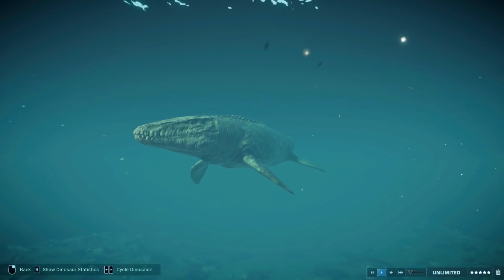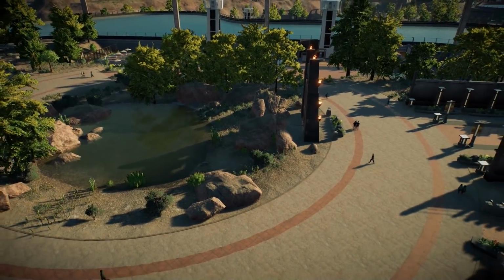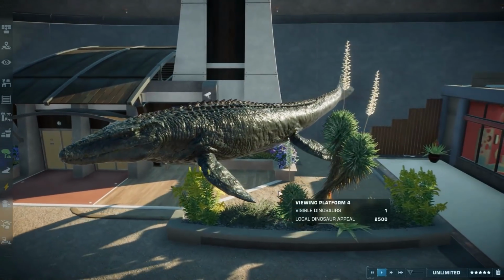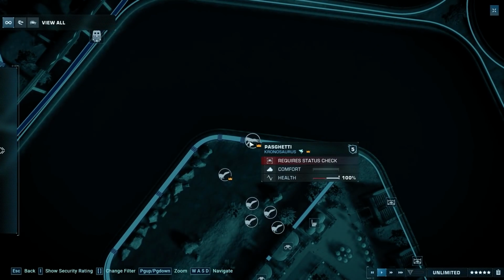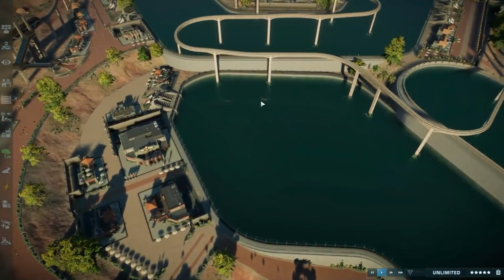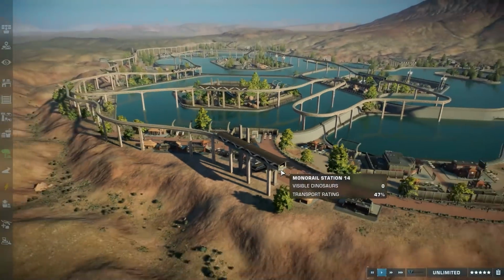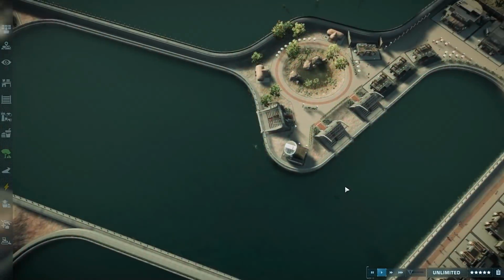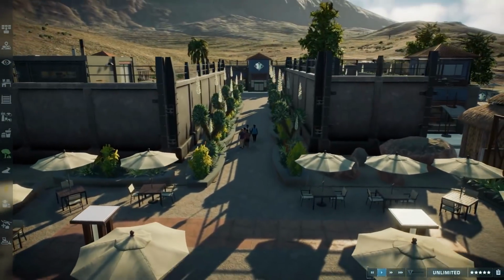MEGA LAGOON PARK TOUR with ALL AQUATICS | Jurassic World Evolution 2 park tour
Jurassic World Evolution 2 park tour with lagoons for the Mosasaurus, Liopleurodon, Kronosaurus, and all other marine reptiles! As well as dinosaurs like the Spinosaurus.

  / evosquareyt